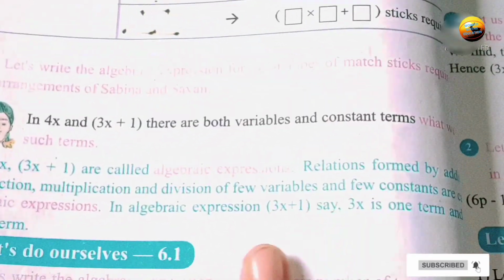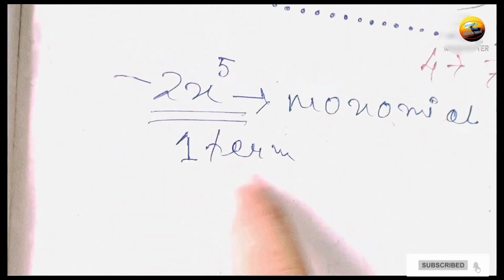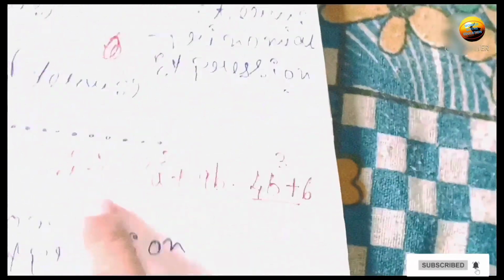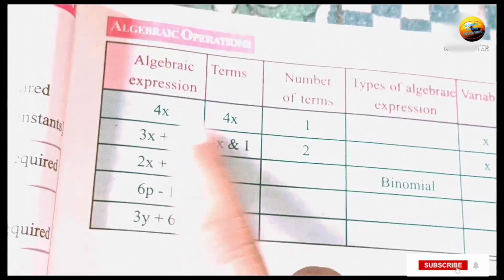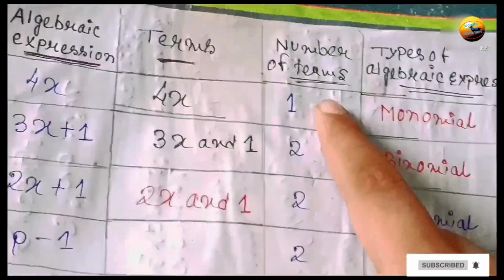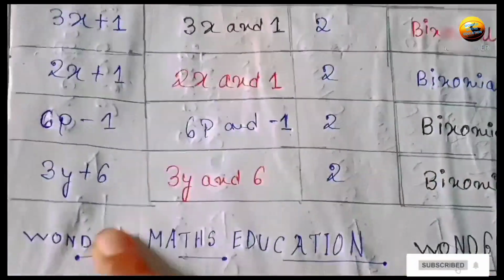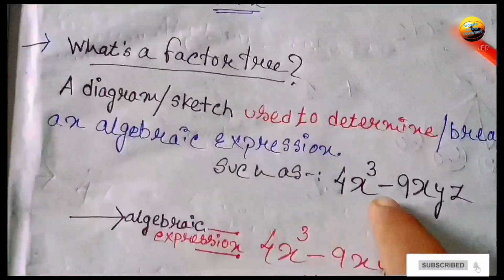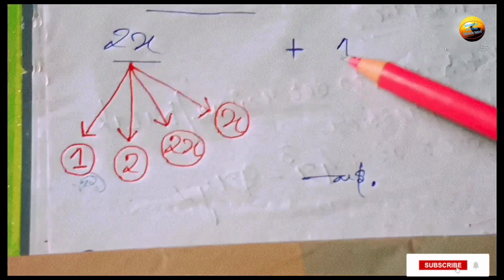Ganit Prabha _Class 7th Math, Let's do Ex;-- 6.1 & Let's do ;--6.2 // Solution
(Solution in english version)

Let's do Ex;--  5.8 & Let's Workout;-- 5 // Solution

Let's Workout Ex 5.1; 5.2; 5.3; 5.4; 5.5; 5.6 & 5.7 // Solution

Let's Workout Ex 4 ( From no.2 to no.9) ( solution in english version)

Let's Workout, Ex 4.8 and Ex 4(Only no.1)( Solution in english version)

Let's Workout, Ex 4.1 ; 4.2 ;  4.3 ; 4.4 ; 4.5 & 4.6  (Addition,Substraction, Multiplication & Division Of Integers) ( Solution in english version)

EX 3 (PROPORTION) ( Solution in english
 version)

Ex 2.3 (Ratio) ( Solution in english version)

Ex 2.1 ( Ratio) ( Solution in english version)

Let's Do ; Ex 5.1; 5.2; 5.3; 5.4; 5.5; 5.6 & 5.7 (Solution in english version)

 version)

Ideal Ganit (Class 7th) ( Ratio and proportion) ( Solution in english version)

** ANTI-PIRACY WARNING **

This Content Is Copyright To Wonder Maths Education. Legal Action Will Be Taken Against Those Who Violate The Copyright Of The Following Material Presented!